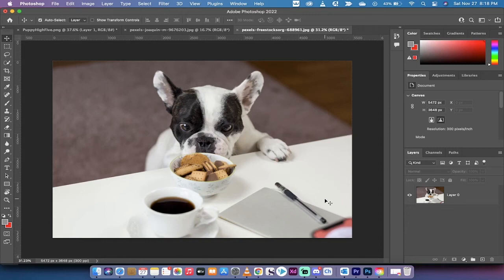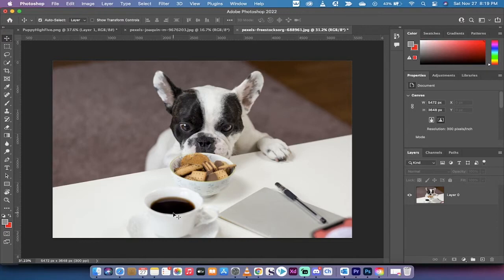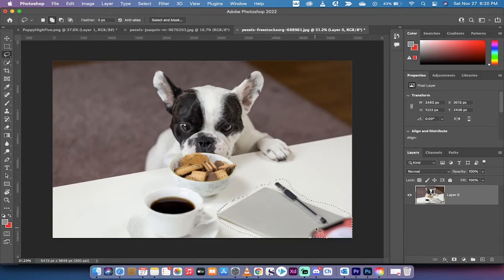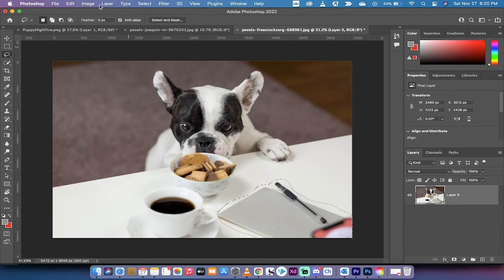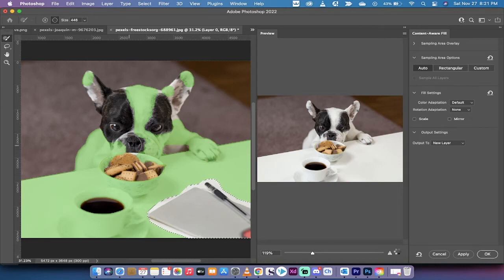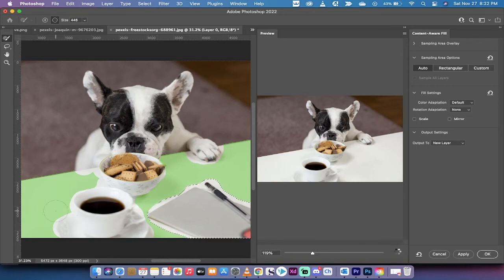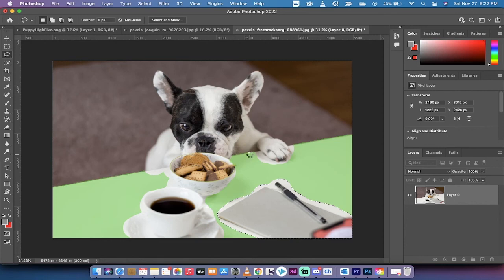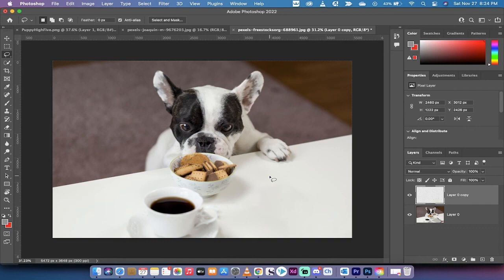How to Remove Objects from a (Complex) Photo | Photoshop Tutorial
Learn how to remove unwanted objects and distractions from your photos with the powerful Content Aware Fill tool in Photoshop. In this tutorial, we walk you through the step-by-step process of using Content Aware Fill to remove objects from complex photos with detailed backgrounds.

Whether you're a beginner or an experienced Photoshop user, this tutorial is perfect for anyone looking to improve their photo editing skills. So join us and discover how to take your photo editing to the next level with Content Aware Fill!